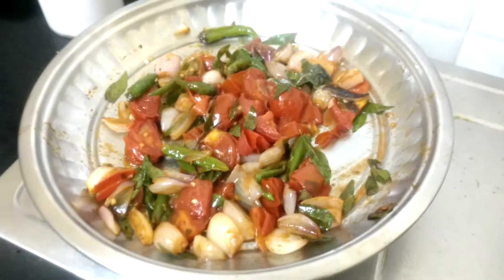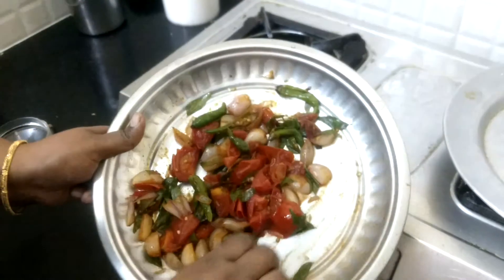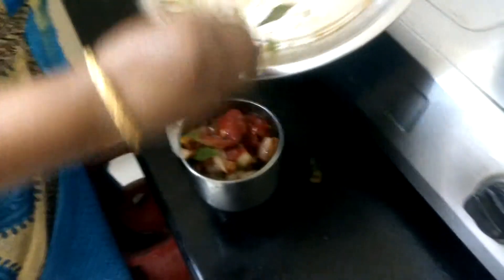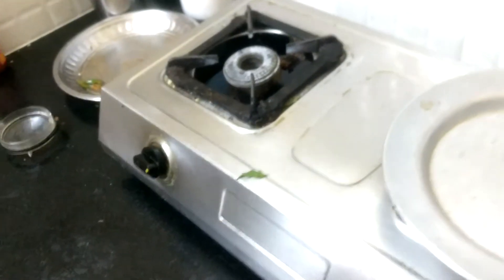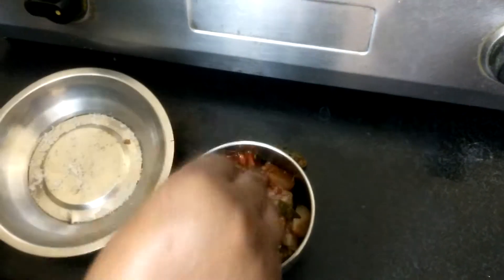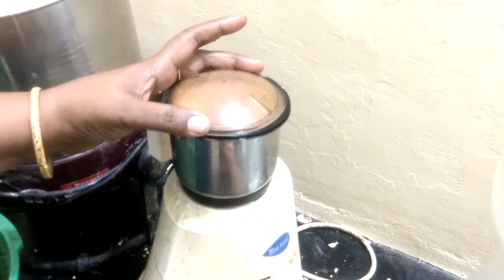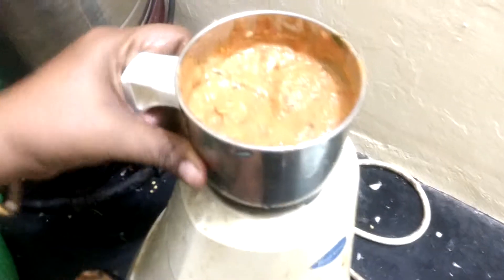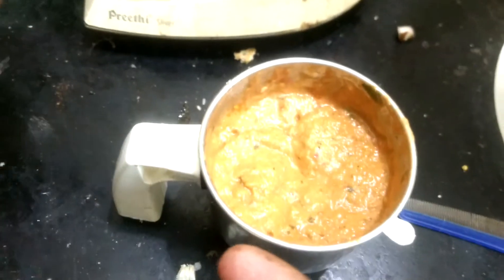How to make Thakkali Thogayal | Tomato Chutney | Thakkali Chutney PART 2